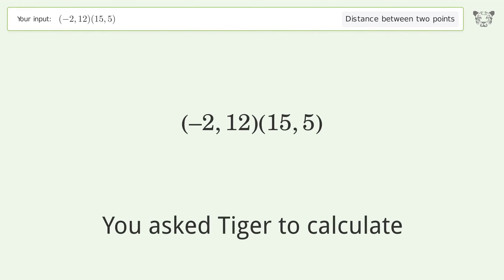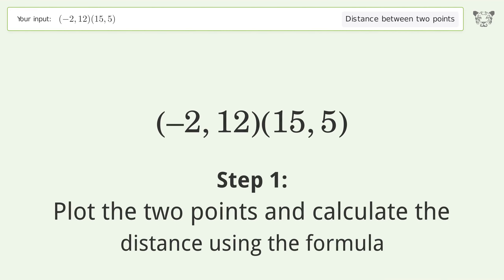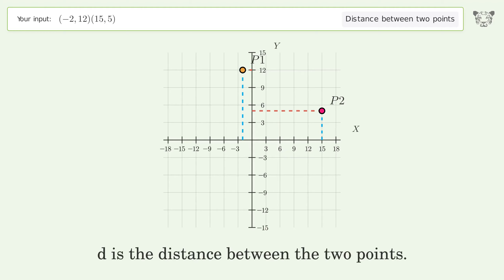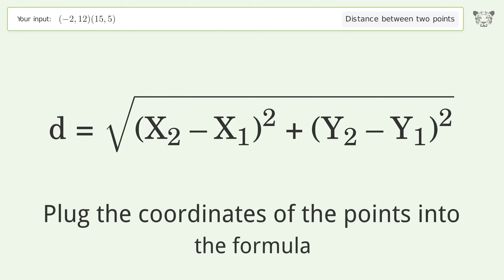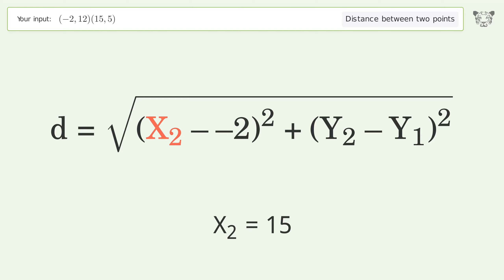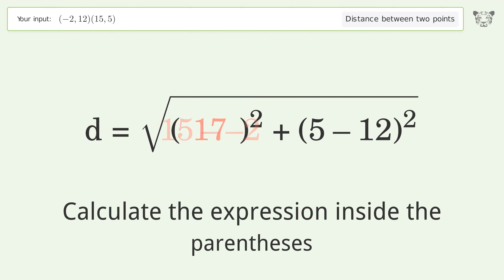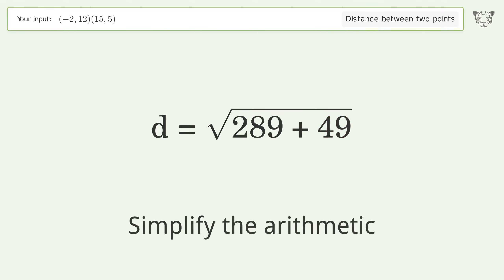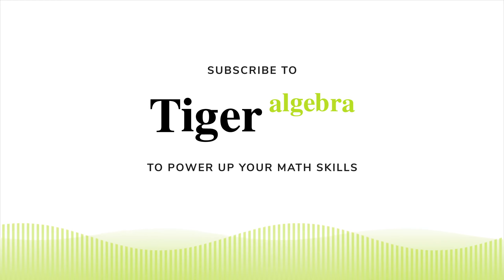Find the distance between two points p1 (-2,12) and p2 (15,5): Step-by-Step Video Solution